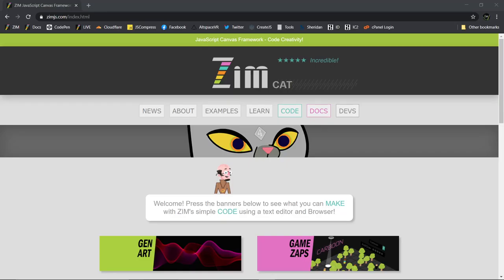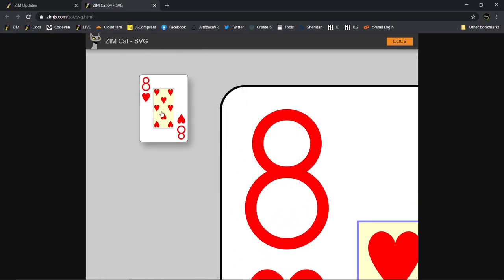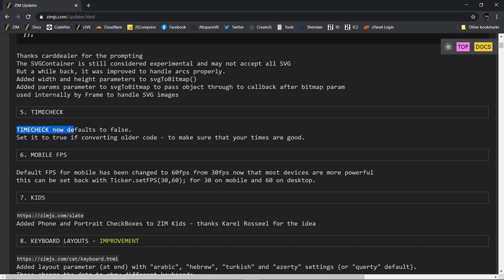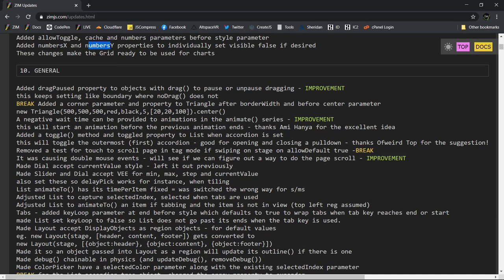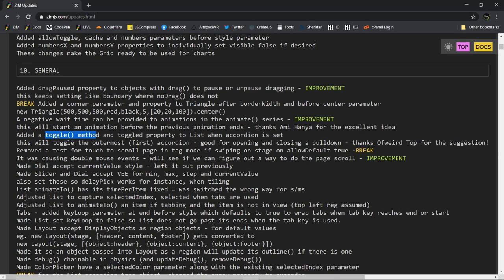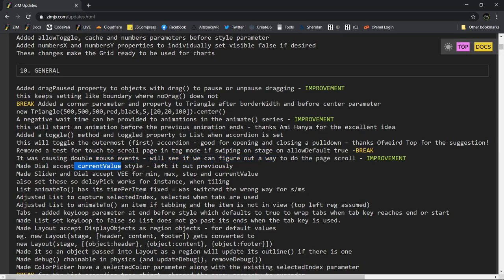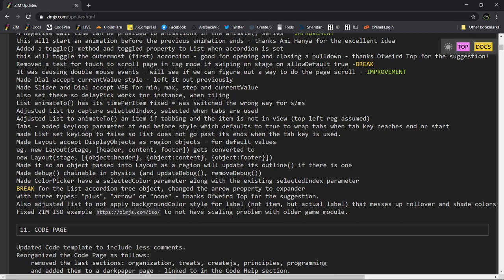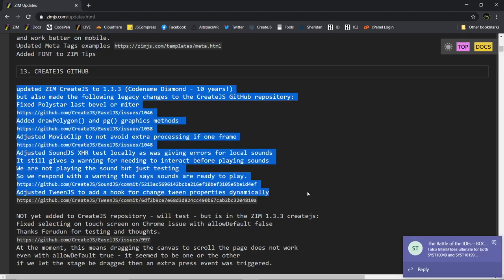ZIM Bubbling: 150. ZIM Cat 04 General Updates for coding the canvas with ZIM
ZIM Cat 04 has launched with a set of general updates found - come on in and join us on Slack or Discord to talk or ask questions!  We would love to see you there.